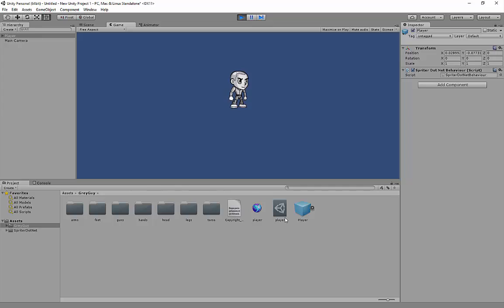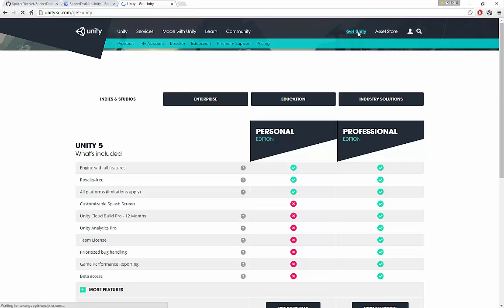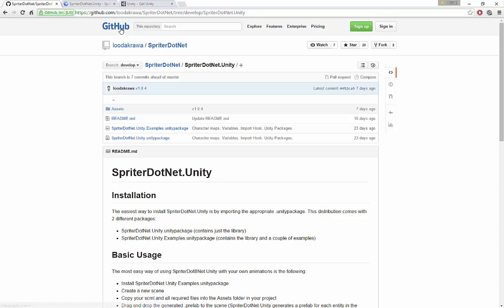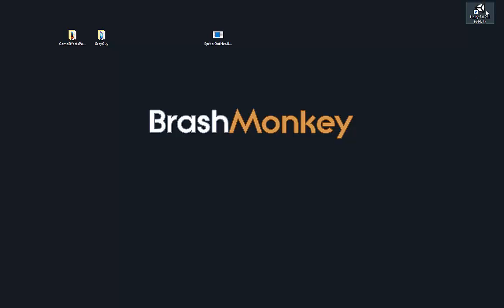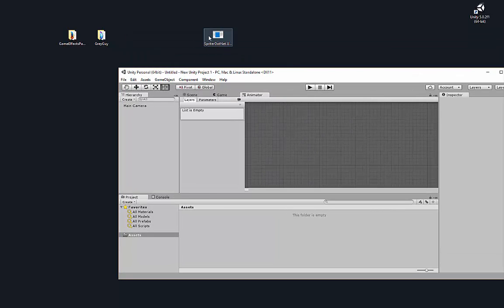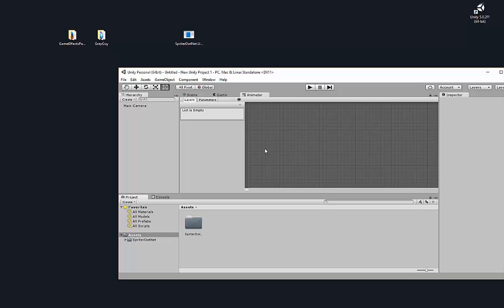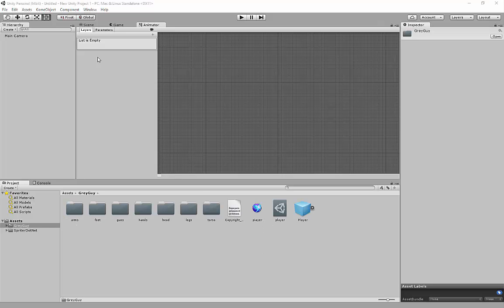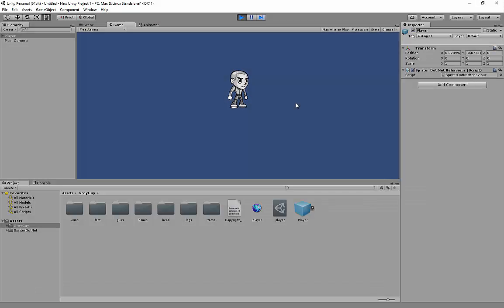Importing Full Featured Spriter files into Unity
Thanks to Spriter community member Loodakrawa for making both SpriterDotNet and his full Spriter plug-in for Unity, which allows for easy import and integration of Spriter animation files into your game projects.